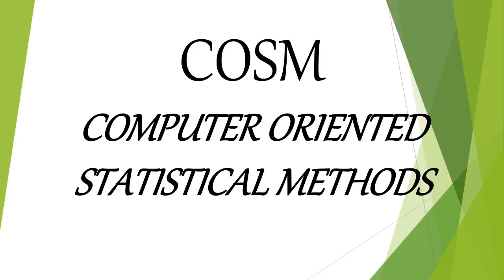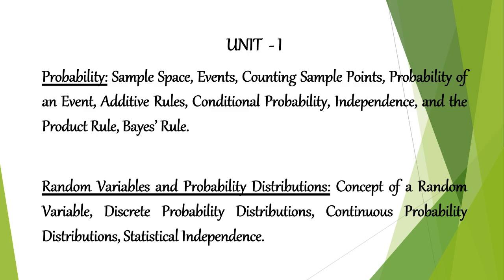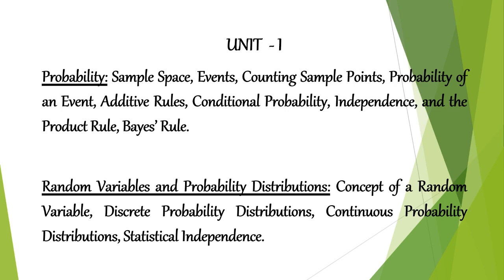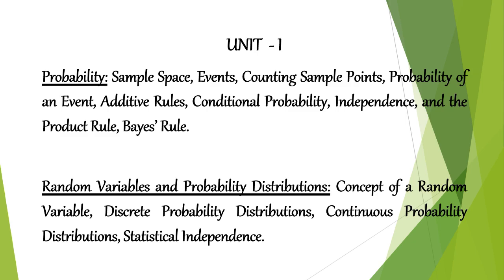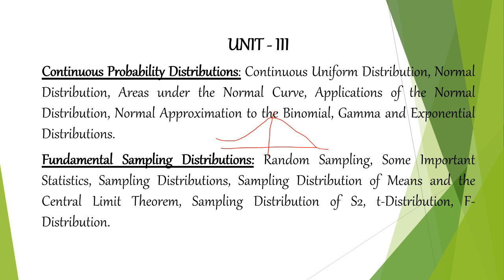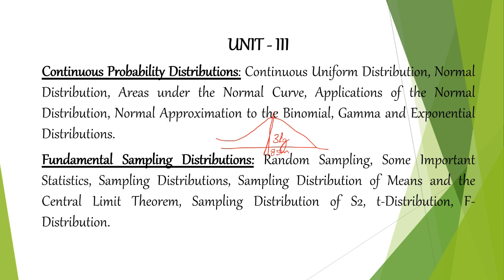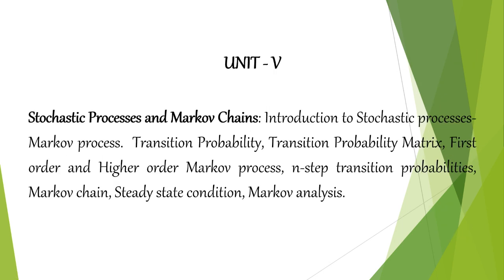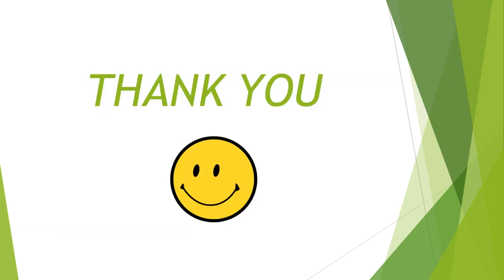COSM (Computer Oriented Statistical Methods) Syllabus Introduction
Computer Oriented Statistical Methods - COSM.
In this video, I have given the introduction to the subject COSM, which is there for second year B.Tech, Computer Science of JNTU. I have also discussed the applications of the probability, random variables, probability distributions, etc.